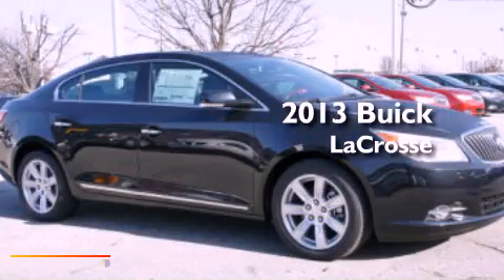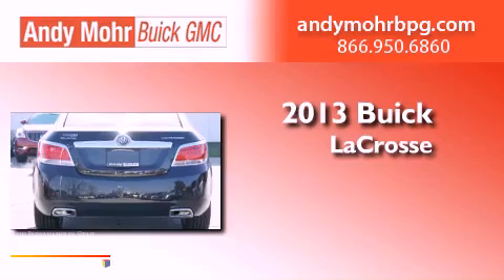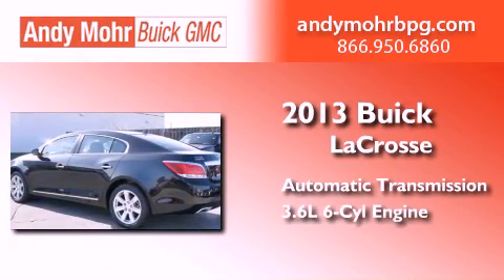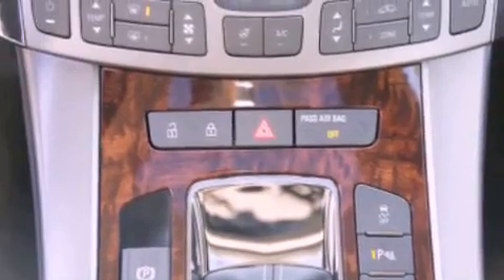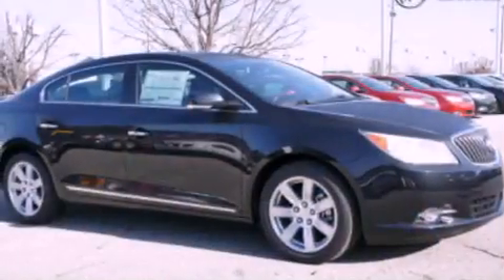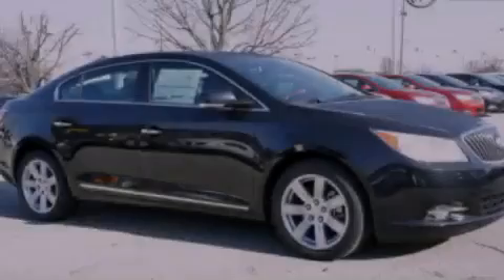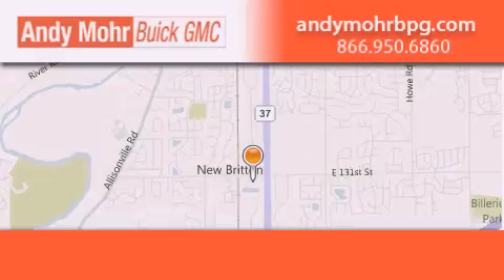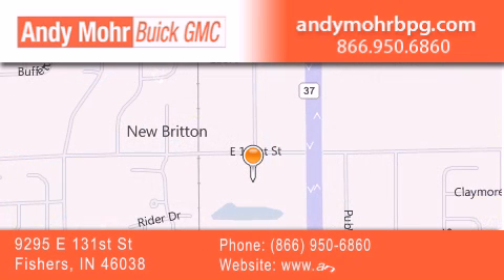2013 Buick LaCrosse Fishers IN 46038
Year : 2013
 Make : Buick
 Model : LaCrosse
 Engine : 3.6L V6 24V GDI DOHC Flexible Fuel
 Trans . : 6-Speed Automatic
 Exterior : Carbon Black Metallic

 Interior : Ebony
 Stock : B3167

 9295 E. 131st Street